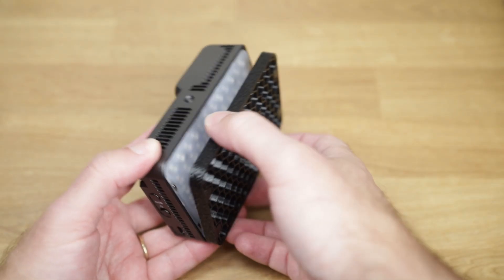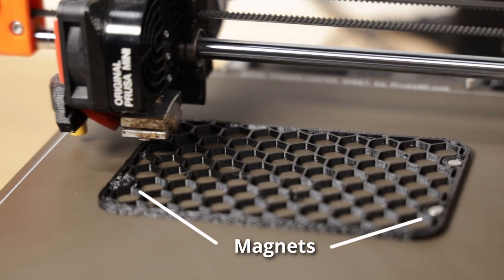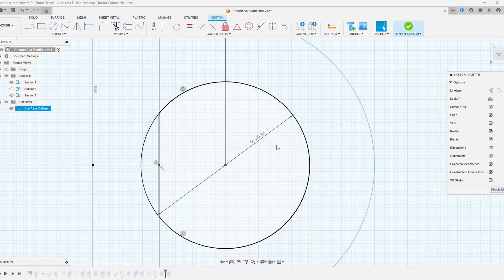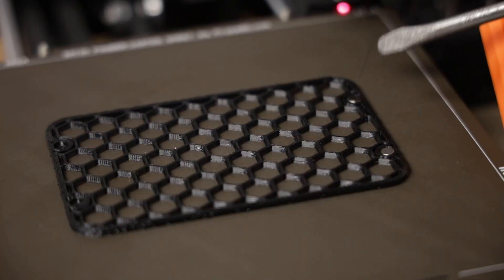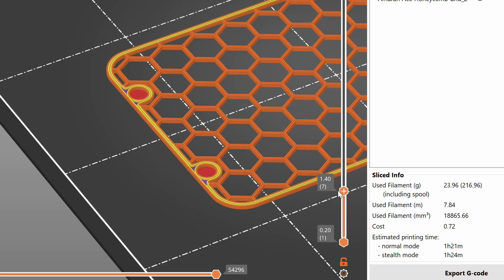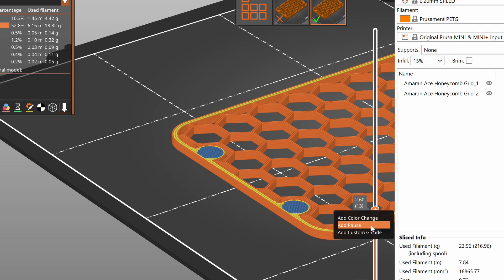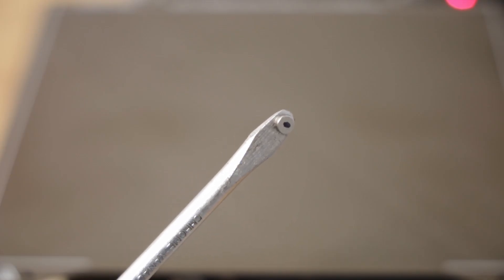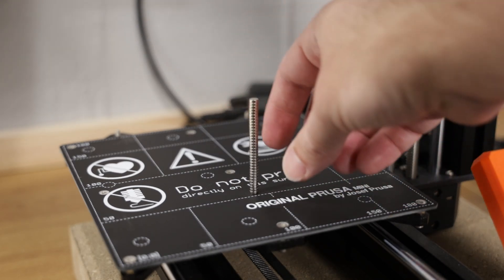How to add magnets to 3D prints in 6 easy steps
Six easy steps I follow when adding magnets to my prints. Let's take a look at how to design the model and how to pause the print to add the magnets.

Model feature in the video:
It's a honeycomb grid for Amaran Ace lights. 3D Print model available at Printables and MakerWorld

Small Caliper
I like this caliper because it doesn't seem to chew throw batteries like other calipers.

Small 5x2mm round magnets

00:00 Intro
00:53 Measuring the Magnets
01:28 Adding Clearance
02:40 Layer Heights
03:35 Adding a pause
04:11 Check magnet polarity
04:31 Adding the magnets